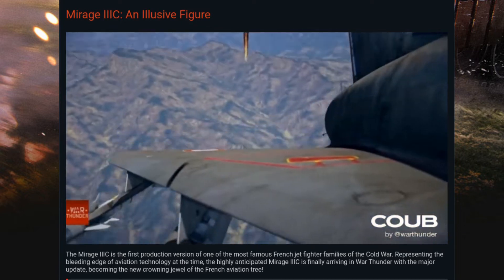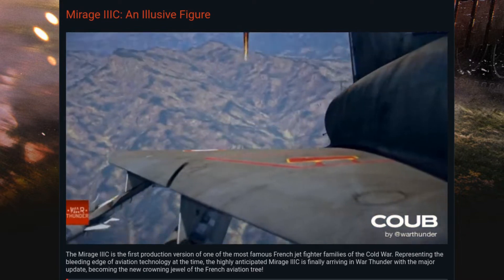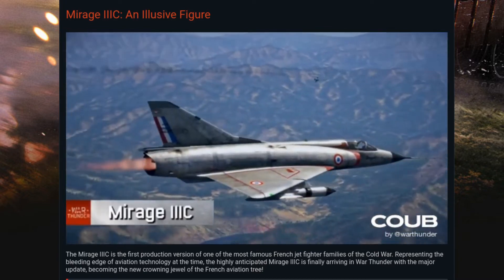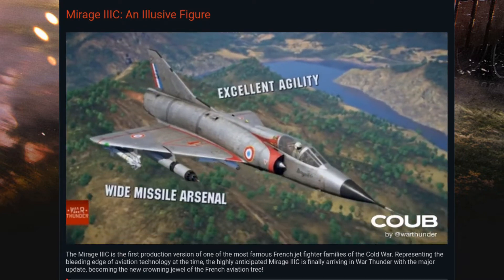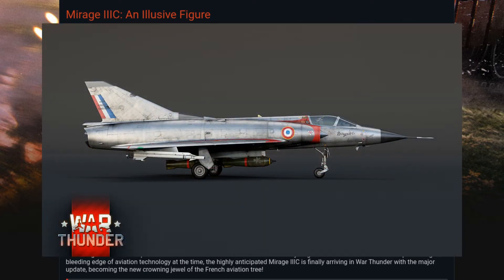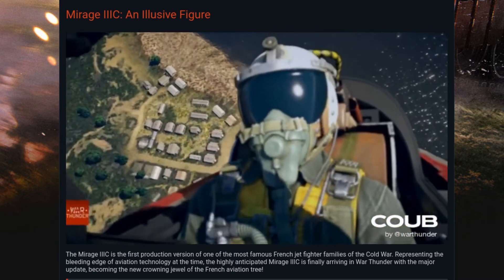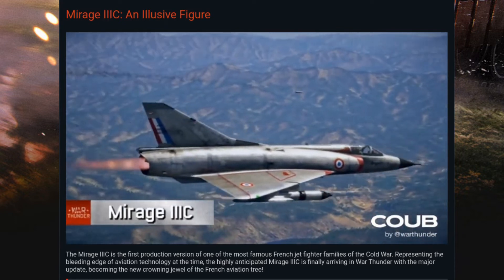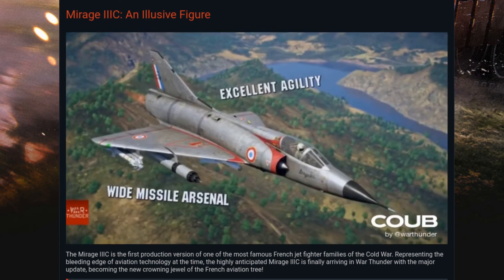[War Thunder 1.99 Devblog] Mirage IIIC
The Mirage IIIC... Much anticipated, now coming at last! France gets its top tier bird! Check out the details at the Devblog here:

With the livestream earlier today, I'll be going through what was introduced and putting together either a few short videos or one summary video. The Russian stream might be a little harder to work with, but Google Translate reigns supreme!

Images Credits:

Thumbnail - Added text and blurred outline
Photographer: Tom Ruen
Location: Lake Superior, North shore, near Two Harbors, Minnesota
Date: July, 2002 Sunrise
Equipment: Digital camera, hand-held with binoculars
Processing: Image cropped
Source: English Wikipedia, uploaded by Tomruen

Blurred outline - Modified to black outline and blurred
Français : Mirage IIIC du 1/2 Cigognes
Date 25 September 2015, 16:41:22

Parked aircraft from rear
Deutsch: Die Testmaschine der Schweiz des Typs Mirage IIIC mit der Immatrikulation J-2201 war im Jahr 1983 in Dübendorf noch mit den Resten der "Blüemli"- Bemalung zu sehen. Das Flugzeug wurde später seiner Farbe beraubt war danach in blankem Metall im Museum zu sehen. Seit 2007 befindet sich das Flugzeug in einem privaten (Fahrzeug-) Museum in Bäretswil.
Author Anidaat

Argentinian Gate Guard Mirage
Español: Mirage 3 en San Lorenzo, Santa Fe. Ejemplar utilizado en la Guerra de Las Malvinas, ahora un objeto de exposición en la ciudad de San Lorenzo, en el paseo de la Libertad.
Date 14 April 2019, 10:04:52
Source Own work
Author Cesar Pérez

Mirage from Side
Description 90 Mirage IIIC French Air Force
Date 20 May 2006, 08:01
Source 90 Mirage IIIC French Air Force
Author Jerry Gunner from Lincoln, UK

Images sourced from Wikimedia. Attribution according to instructions, please advise if additional is required for your image if used. See wikimedia for license information (various licenses used). No rights claimed on any images used.